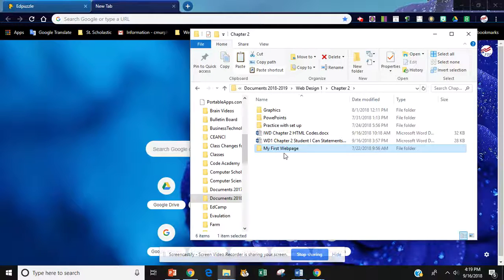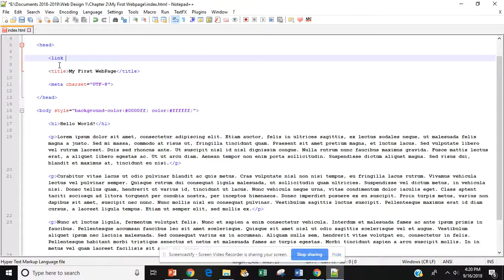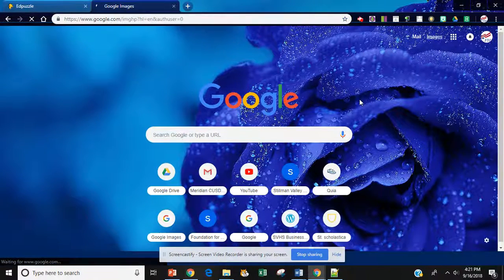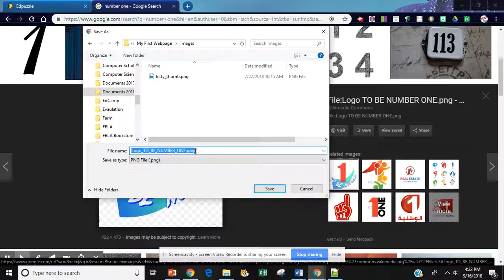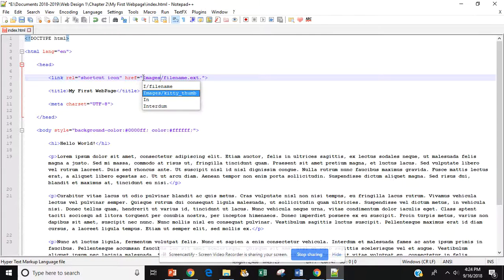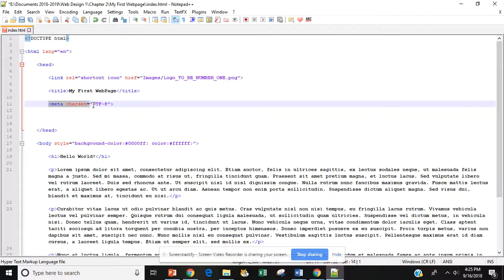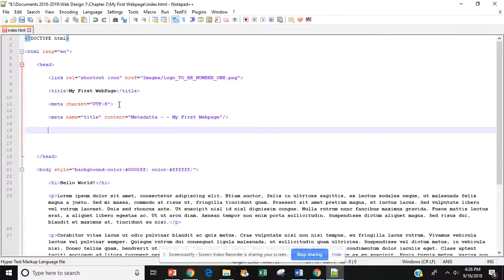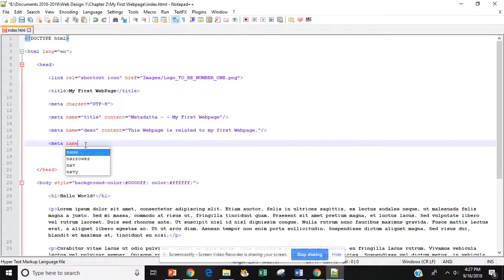WD Chapter 2 Part 1 ShortCut Icon & MetaData Tags